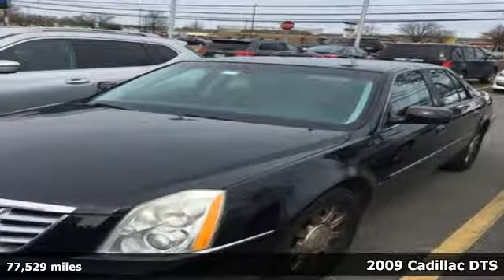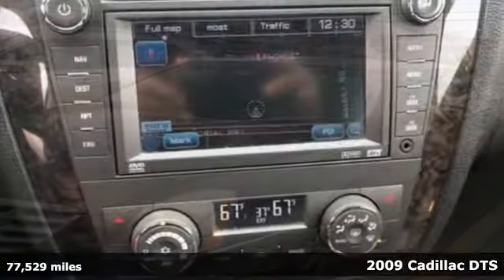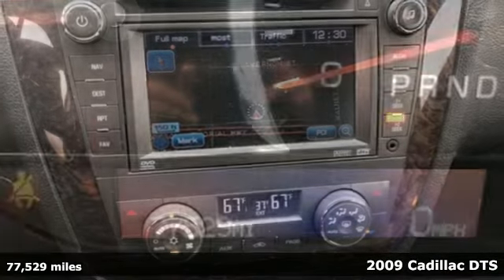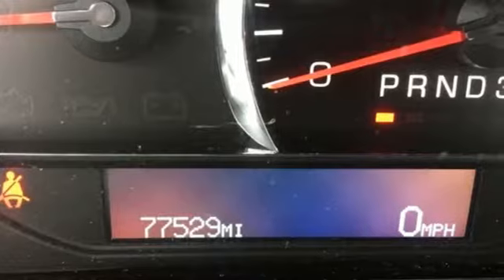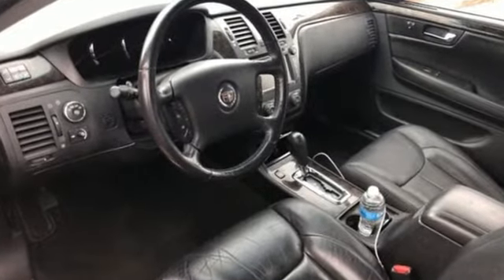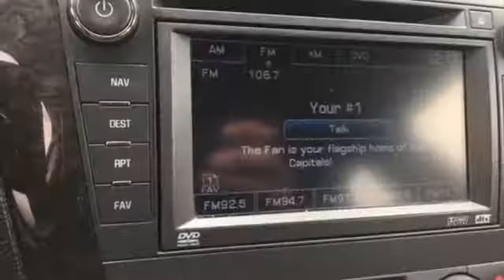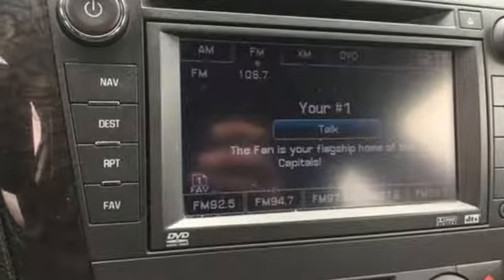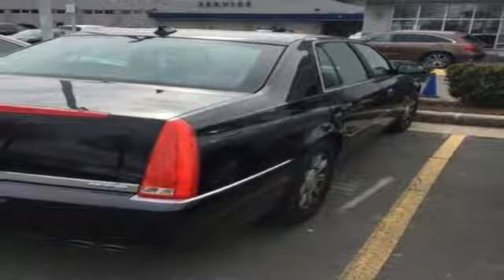Used 2009 Cadillac DTS Arlington VA Acura Washington-DC, DC KL020014B - SOLD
Year: 2009
Make: Cadillac
Model: DTS
Trim: 1SC
Engine: Northstar 4.6L V8 SFI DOHC
Transmission: 4-Speed Automatic with Overdrive
Color: Black
Mileage: 77529
Stock #: KL020014B
VIN: 1G6KD57Y09U116698
Black 2009 Cadillac DTS 1SC FWD 4-Speed Automatic with Overdrive Northstar 4.6L V8 SFI DOHCbrbrRecent Arrival!brbrAwards:br * 2009 KBB.com Brand Image AwardsbrAll prices exclude taxes, title, license, and dealer processing fee of $799.00. Published price subject to change without notice to correct errors or omissions or in the event of inventory fluctuations. All features not on all vehicles. Vehicles shown are for illustration purposes only. MPG is based on 2016 EPA mileage ratings. Use for comparison purposes only. Your actual mileage will vary, depending on how you drive and maintain your vehicle, driving conditions, battery pack age/condition (hybrid only), and other factors. MPG is based on 2017 EPA mileage ratings. Use for comparison purposes only. Your mileage will vary depending on driving conditions, how you drive and maintain your vehicle, battery-pack age/condition (hybrid only), and other factors.

Address:
13911 Lee Jackson Highway